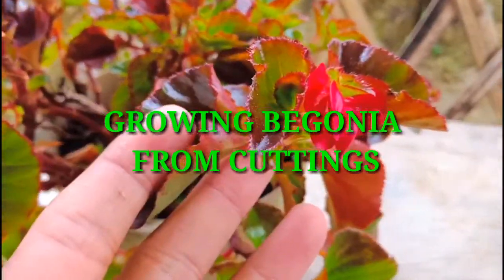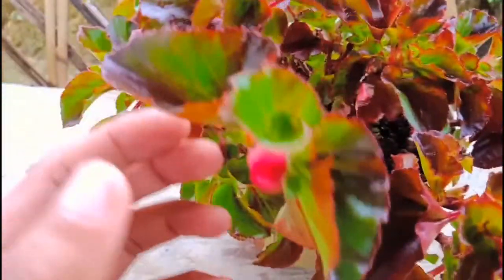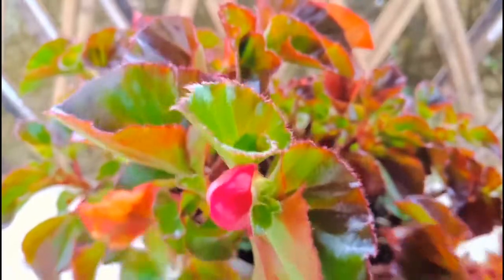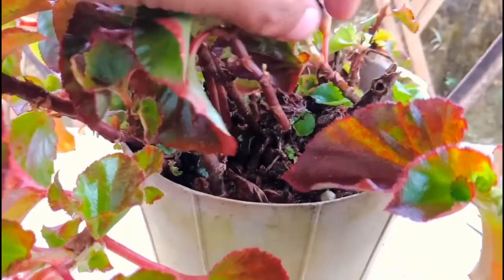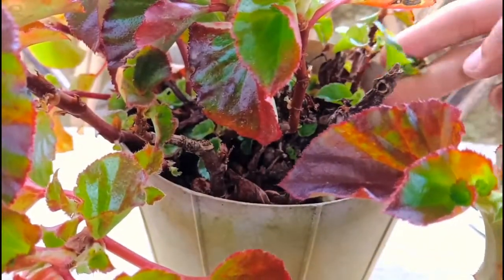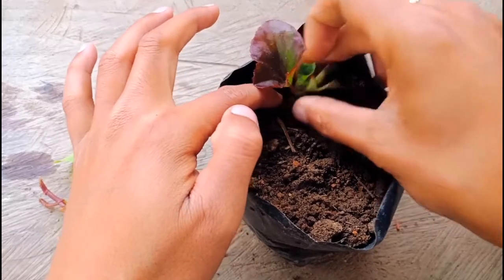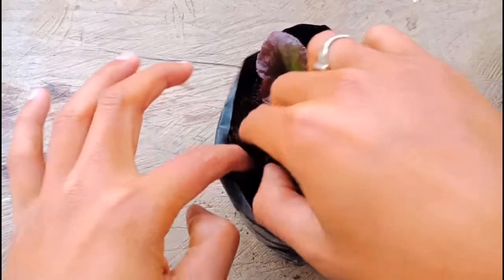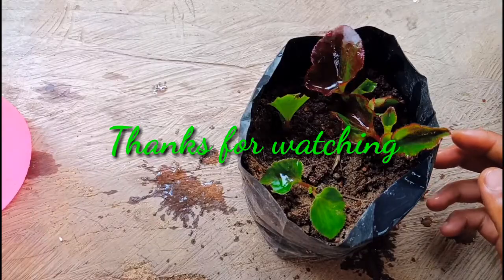How To Grow Begonia From Cuttings